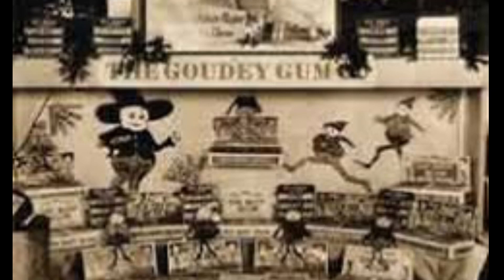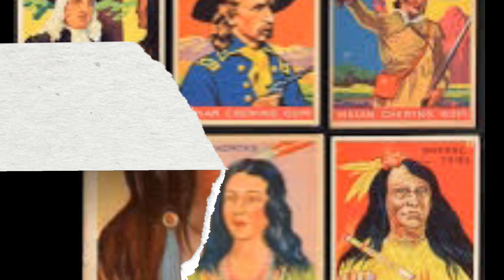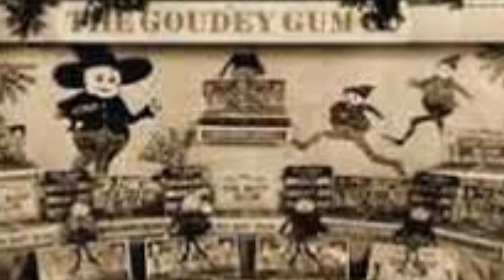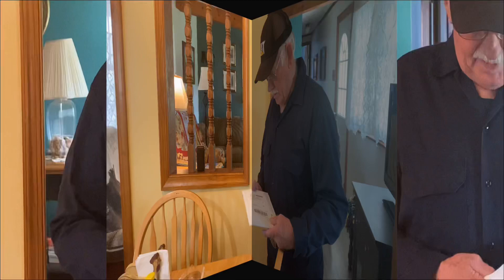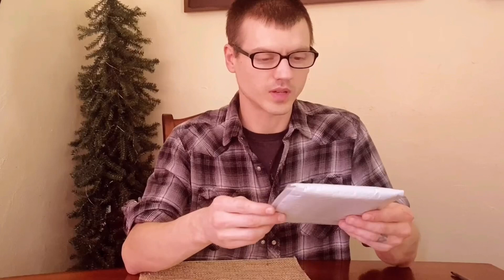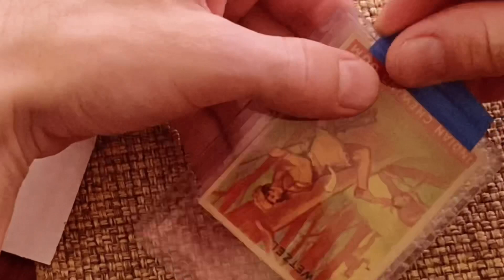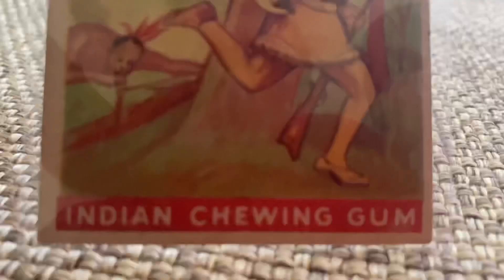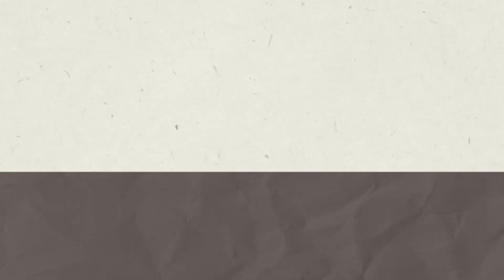1933 Goudey Indian Gum Cards #74 Lewis Wetzel Card Story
Lewis Wetzel was a scout and Indian fighter from the French and Indian war and early American frontier. The 1933 Goudey Indian Gum Cards #74 Lewis Wetzel Card is displayed. Opening card from the Indian Gum card set in a series of 192 cards.

For more baseball and collecting cards action visit @thepastisalive  and explore their amazin video vault